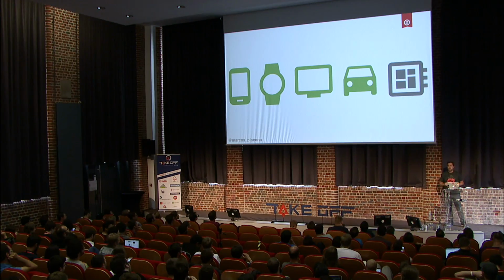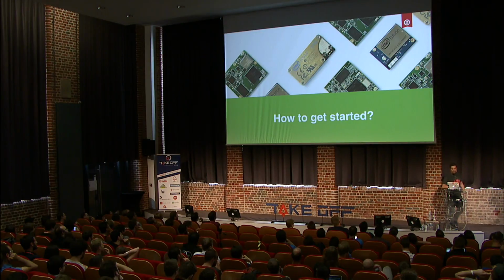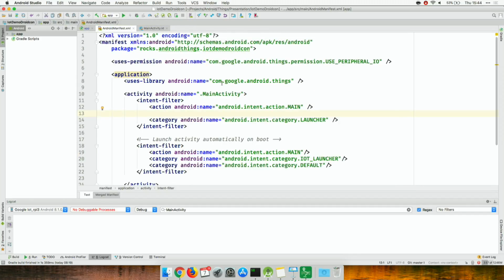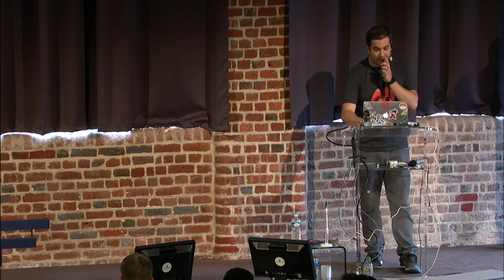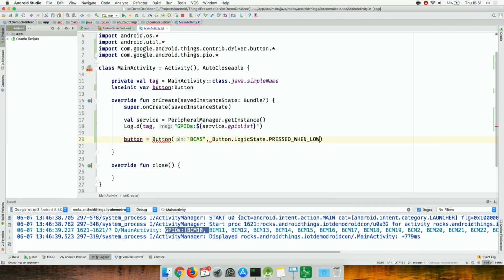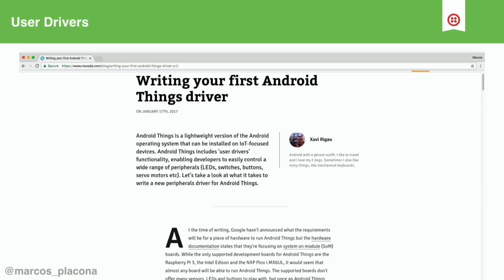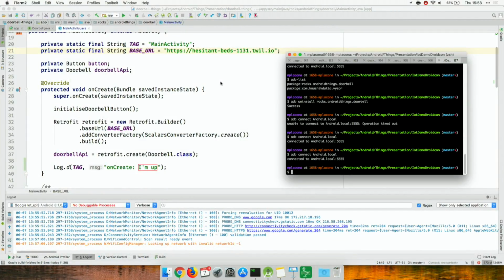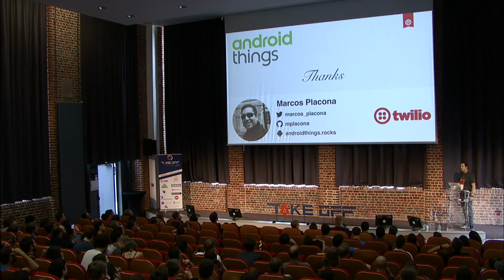Take Off Conf 2018 - These are a few of my favourite Android Things - Marcos Placona